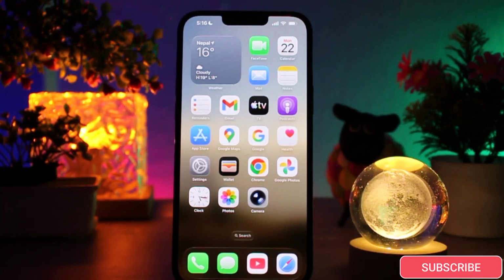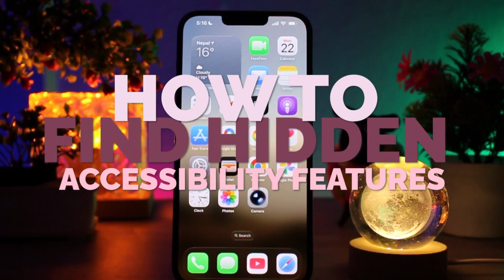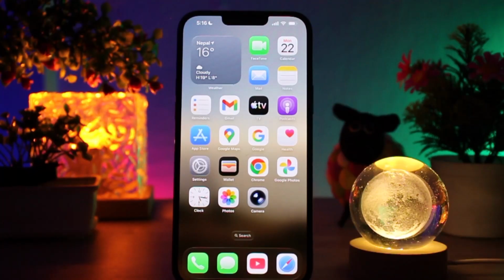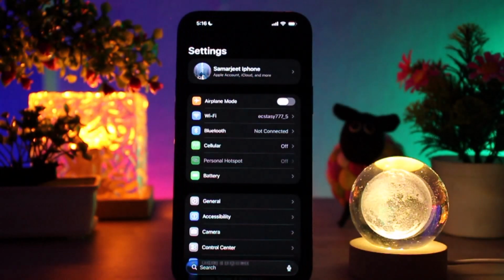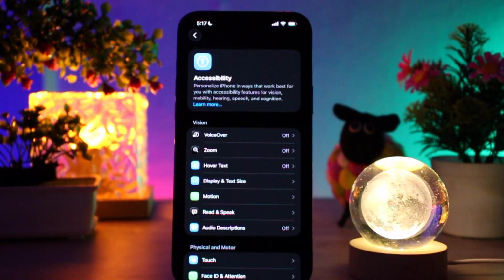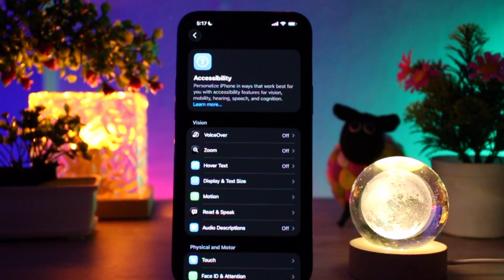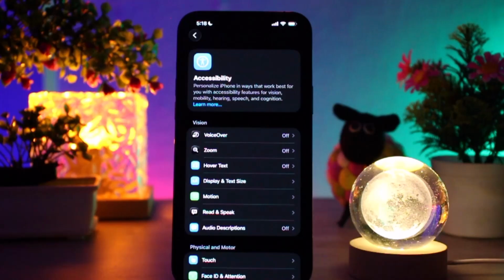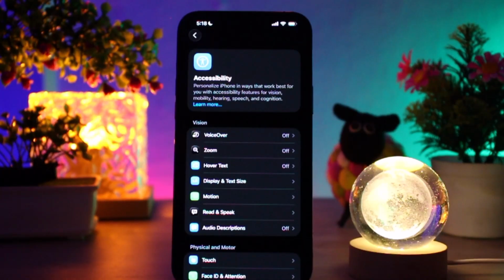Find These Hidden Accessibility Features on iOS 26 - iPhone iOS 26 Accessibility Tricks - 2026